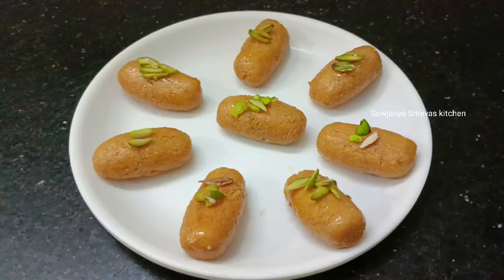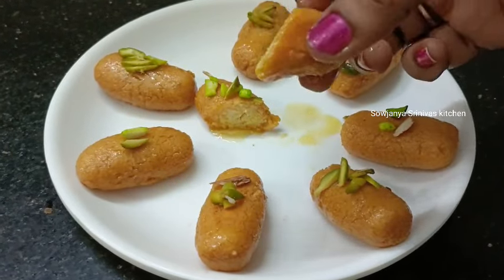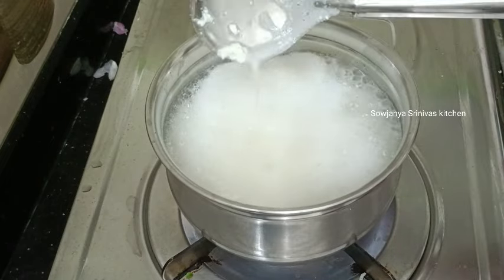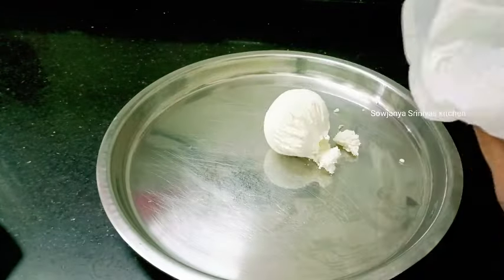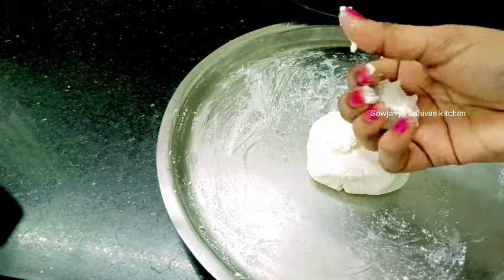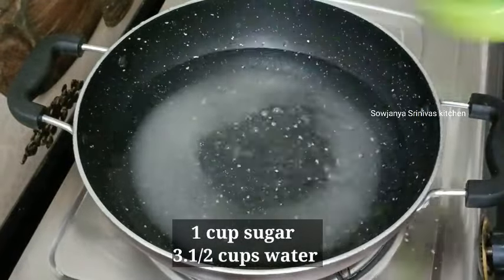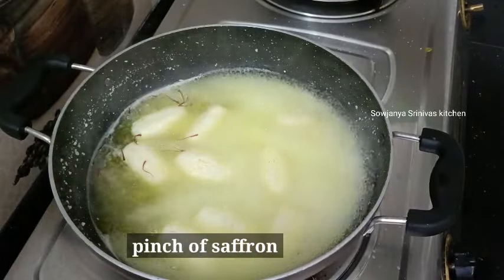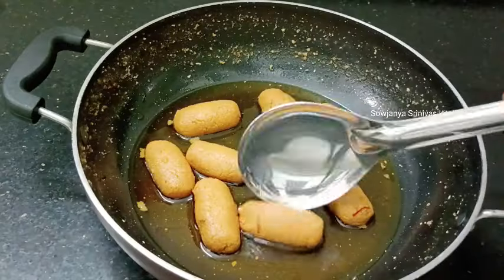కేవలం పాలు పంచదార ఉంటే చాలు అద్భుతమైన స్వీట్ తయారు చేసుకోవచ్చు#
కేవలం పాలు పంచదార ఉంటే చాలు అదిరిపోయే స్వీట్ తయారు చేసుకోవచ్చుpaneer recipe#easy sweet#milk#sweet#Sowjanya Srinivas kitchen#viral